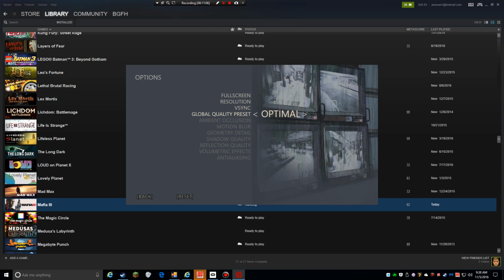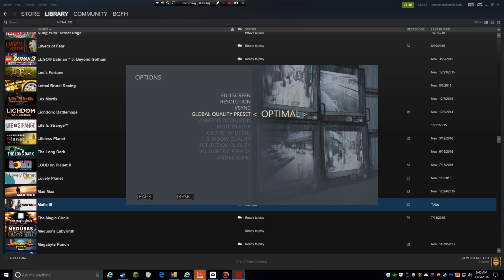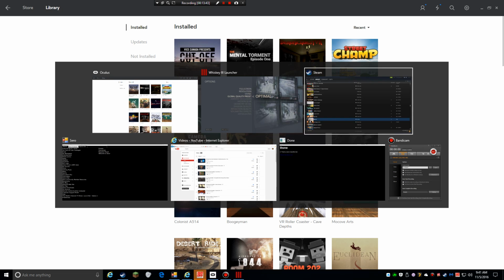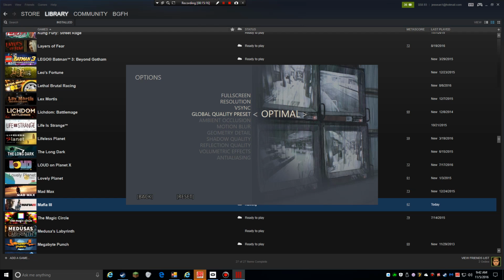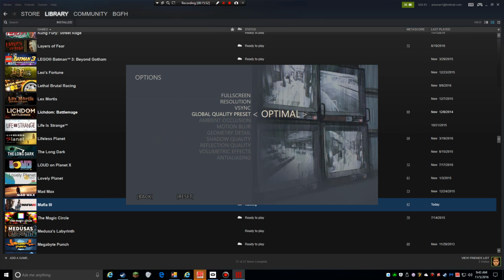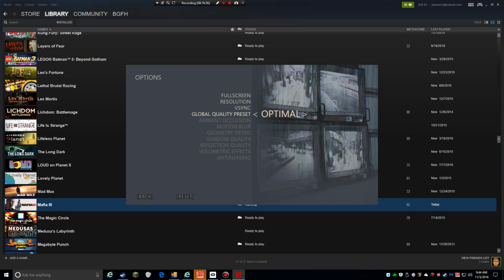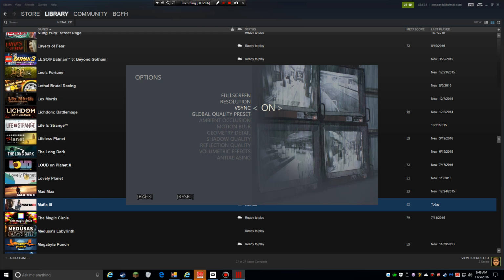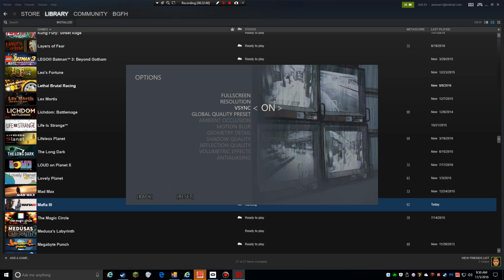Desktop Options & Configuration Screens for VR Experiences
Here's a simple, yet effective way to allow users to customize their VR experience in an accessible way, prior to even starting a VR experience.

And here's Ian's excellent article on VR Accessibility.